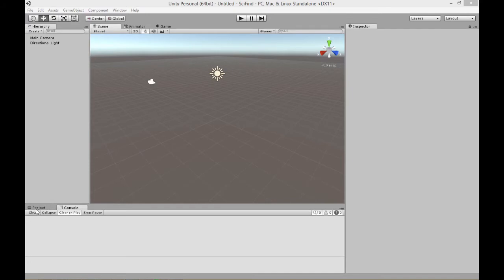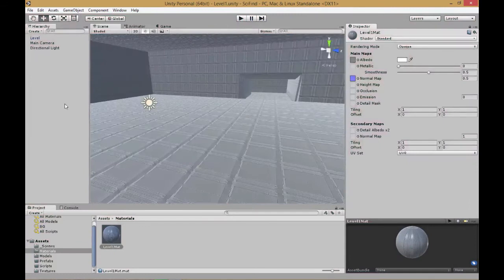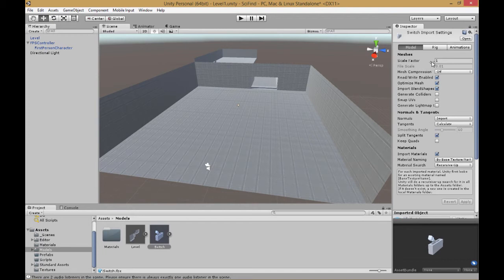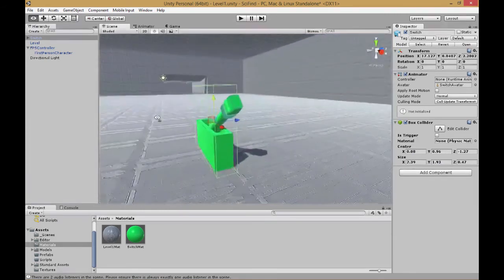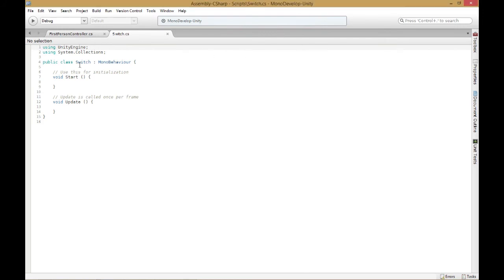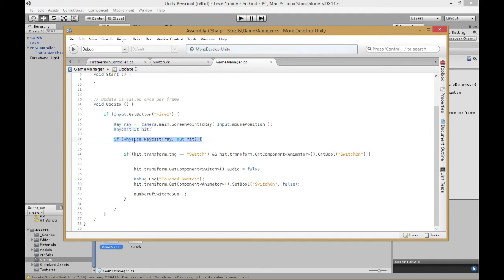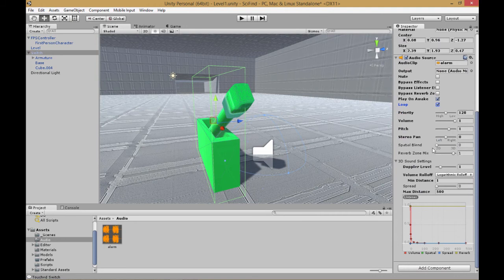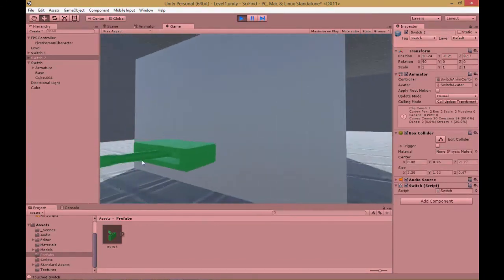Final - Project Part